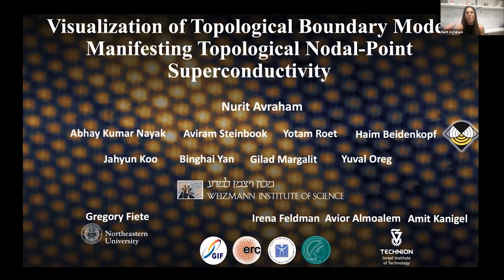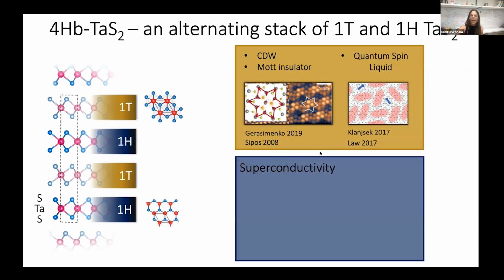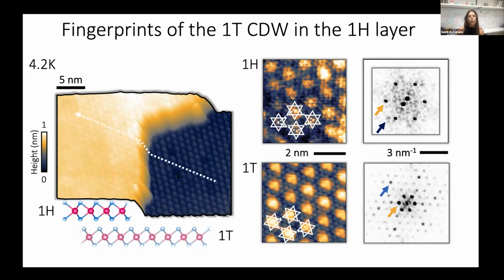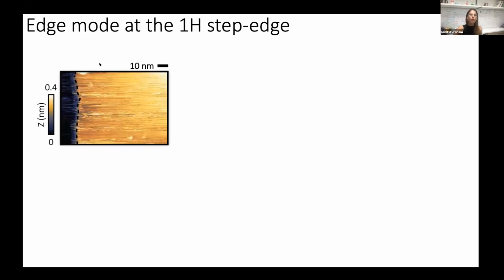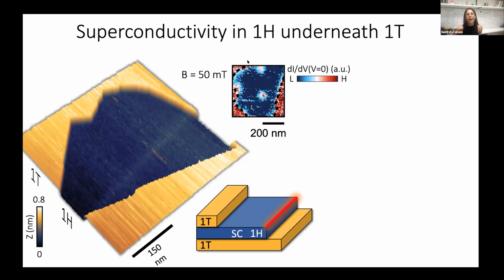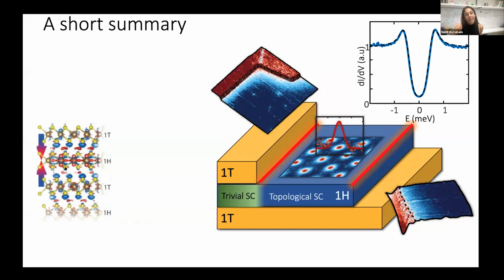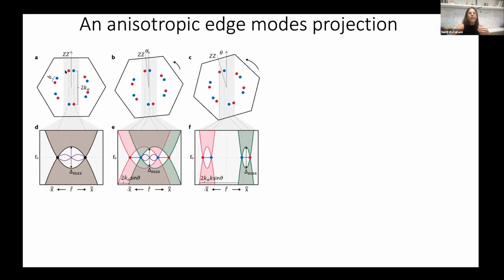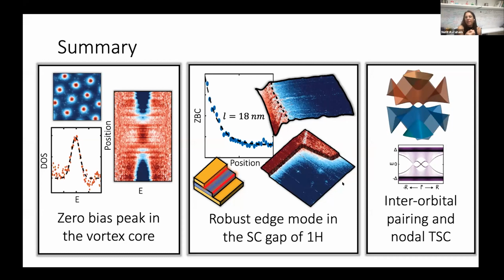Visualization of Topological Boundary Modes Manifesting Topological Nodal-Point Superconductivity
Topological Matter Conference (TMC) 2021: Visualization of Topological Boundary Modes Manifesting Topological Nodal-Point Superconductivity
bY Nurit Avraham, Weizmann Institute of Science

Much work has been carried out in the last few years towards the study of topological superconductors with the aim to induce and manipulate Majorana zero modes. While numerous realizations of 1D topological superconductors have been discovered and studied, a far smaller number of 2D topological superconductors have been proven to exist, with almost no examples for topological superconductivity in naturally occurring layered materials. In my talk I will present scanning tunneling microscopy and spectroscopy measurements showing that the surface 1H termination of the transition metal dichalcogenide compound 4Hb-TaS2, in which 1T-TaS2 and 1H-TaS2 layers are interleaved, has the phenomenology of a topological nodal point superconductor. We find a residual density of states within the superconducting gap. We visualize exponentially decaying bound mode within the superconducting gap along boundaries of the exposed 1H layer, characteristic of a gapless Majorana edge mode. The anisotropic nature of the localization length of the edge mode aims towards topological nodal superconductivity. A zerobias conductance peak is further imaged within fairly isotropic vortex cores. We show that all these observations are accommodated by a theoretical model of a two-dimensional nodal Weyllike superconducting state, which ensues from inter-orbital Cooper pairing. I will describe the model and show its correspondence with the experimental data.

The Topological Matter Conference (TMC) focuses on recent developments in fundamental and applied aspects of broad classes of topological quantum systems and the synergy between them. Topics include topological insulators and Weyl semimetals, topological phononics and photonics, skyrmions, quantum metrology and more.

The TMC is a joint effort between the H2020 FET-PROACTIVE projects TOCHA (GA: 824140) and SKYTOP (GA: 824123) with the objective to establish synergies and to mobilize the Topological Matter community. Intended to lead to an annual gathering, the first TMC will be celebrated in 2021 from June 28th to July 2nd. If the pandemic situation allows it, the conference will be hosted at the Eden Roc hotel in Sant Feliu de Guixols, Spain, including Plenary, Invited, Oral and Poster contributions. Otherwise, the conference will be virtual, likely with no poster presentations.